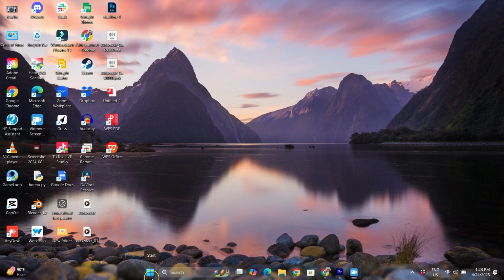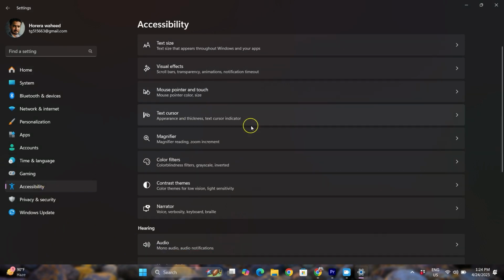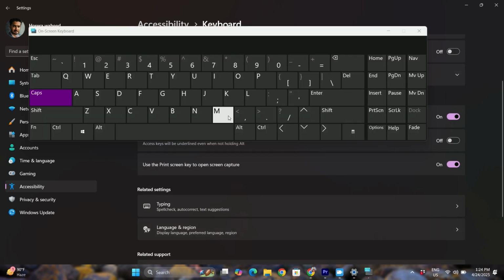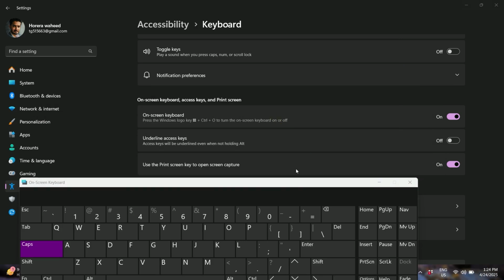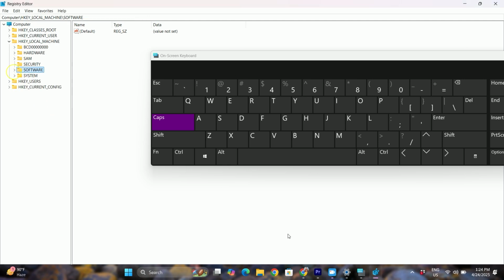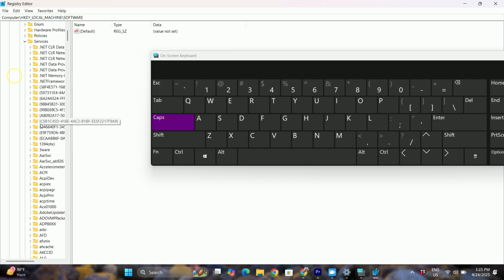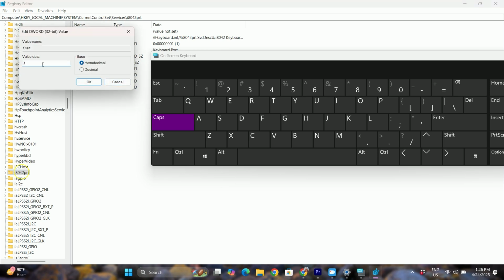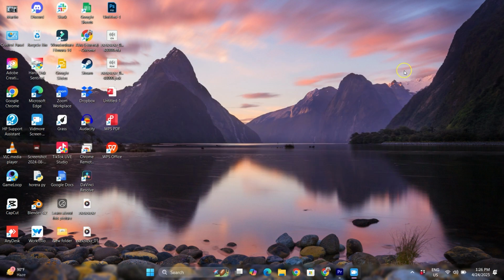How to Fix Keyboard Keys Not Working Windows 11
In today's video i'm going to show you how to fix keyboard keys not working windows 11, easy and simple tutorial to follow.